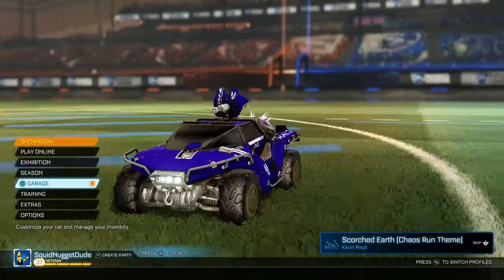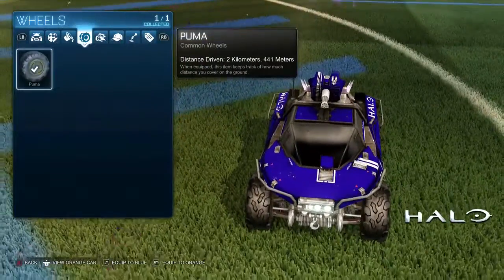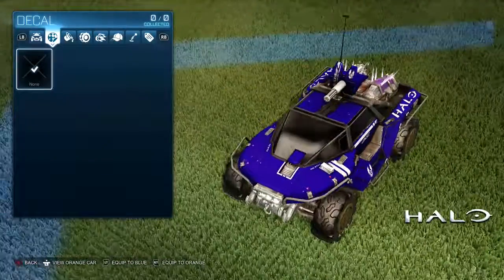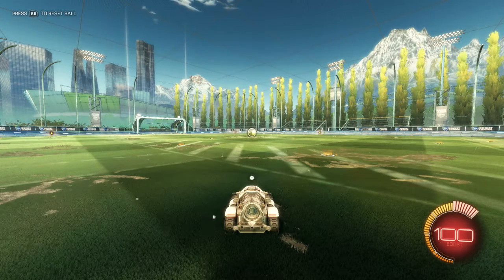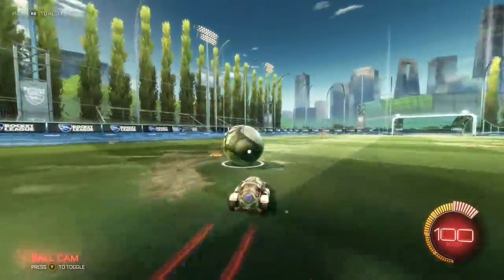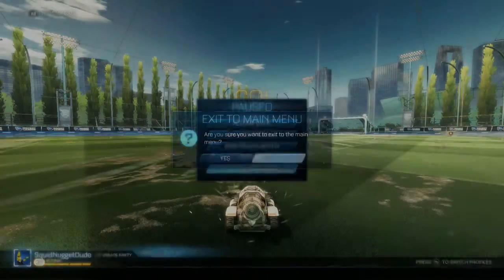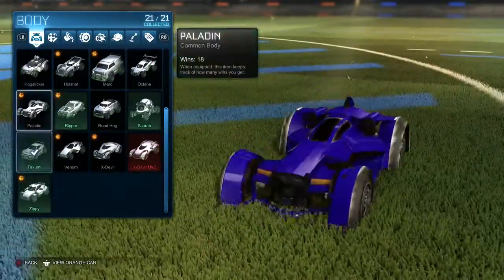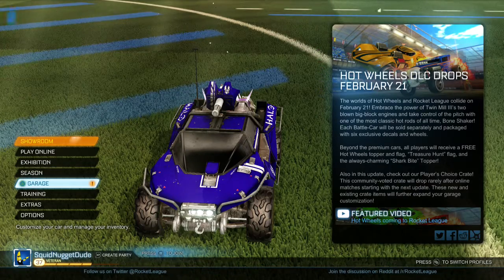how to get hogsticker and armadillo tuturial